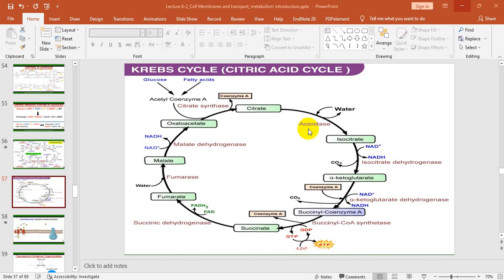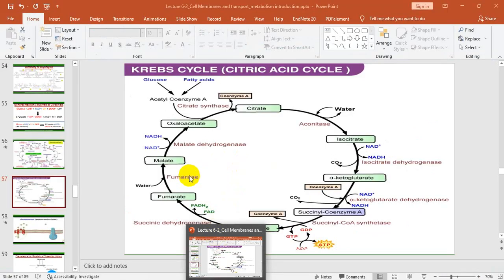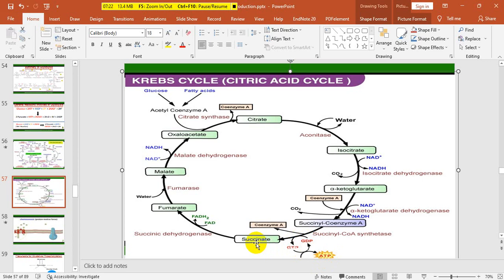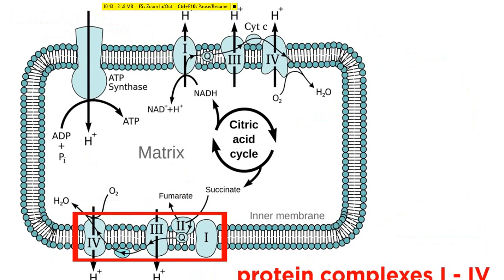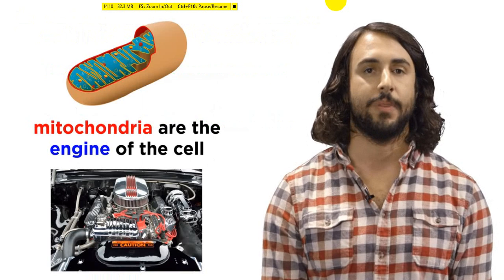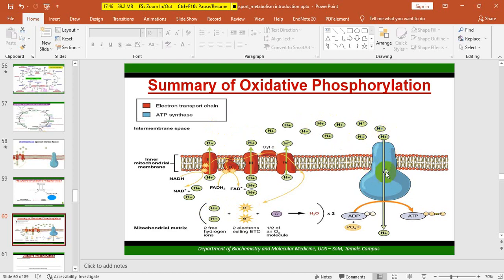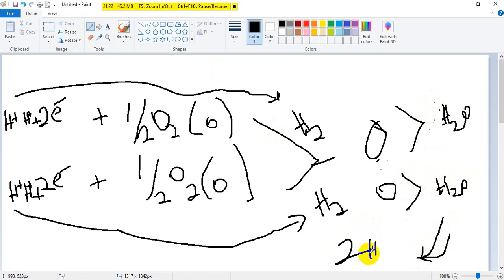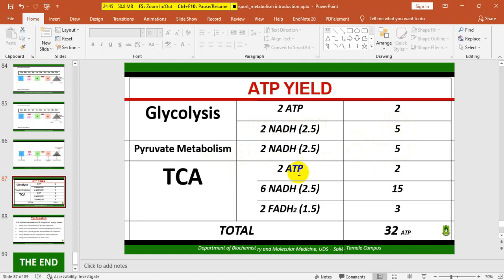Basic BioChemistry, Cell Membrane & Transport Part 3